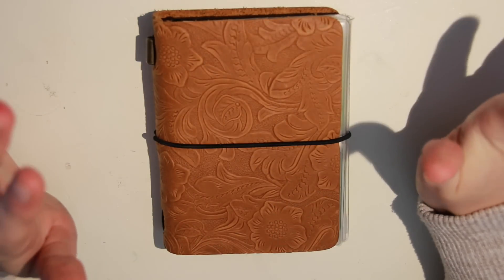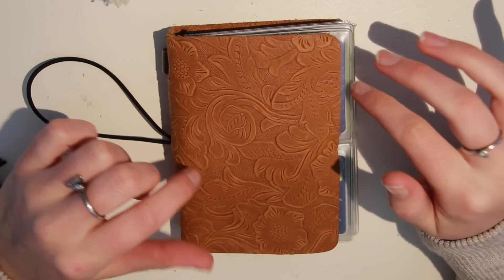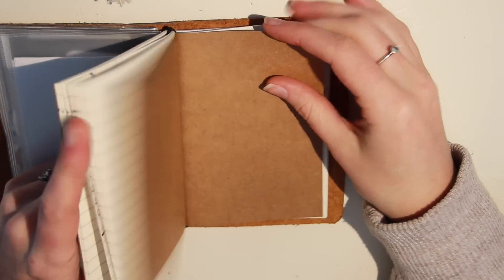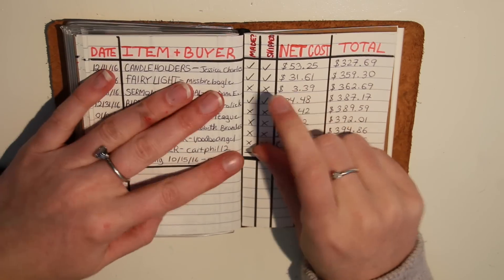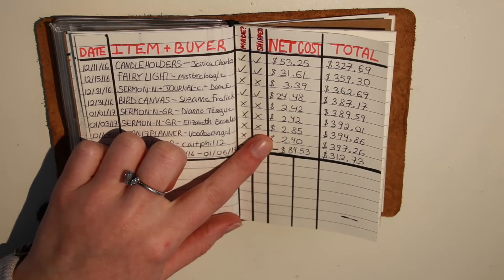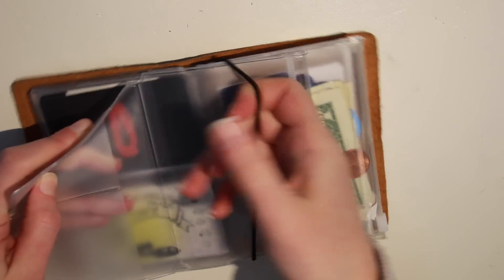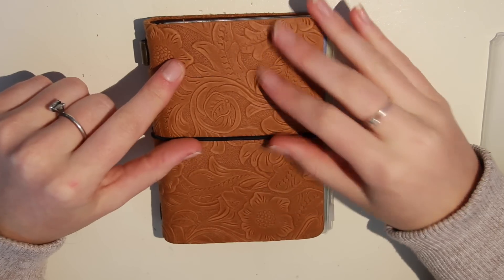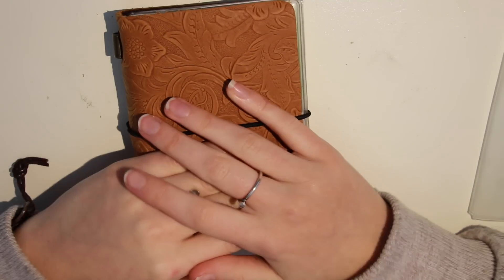My Traveler's Notebook WALLET Set Up!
So excited for my new Traveler's Notebook from ZLYC! I set it up to use as my wallet! CHECK IT OUT!

This is a great cheap alternative to Midori's and in my personal opinion, is of great quality!

TN Passport Size
TN Wallet Inserts

Want to see snapshots of my bullet journal, my daily creative journaling challenge entries, and stories from my life?

JOIN THE DAILY JOURNALING CHALLENGE WITH THE HASHTAG MYABIDINGJOURNAL :)

LET'S DO HAPPY MAIL!!!

Want to start your own business? ASK ME HOW!
Distributor #: 475075